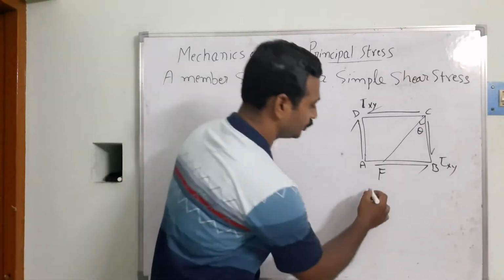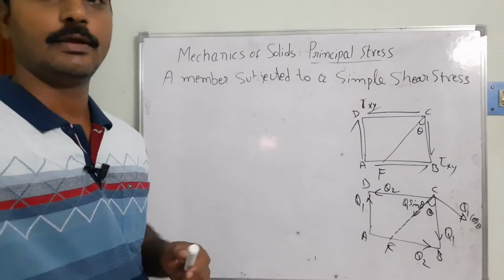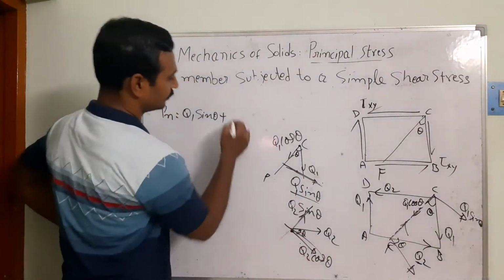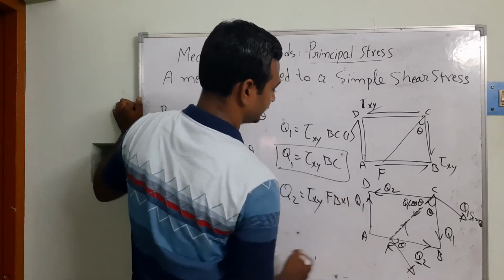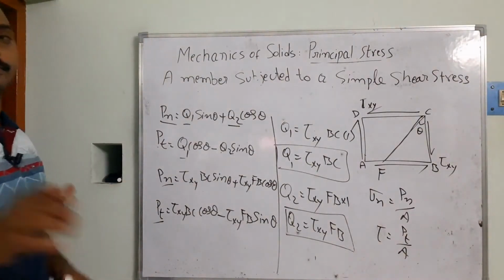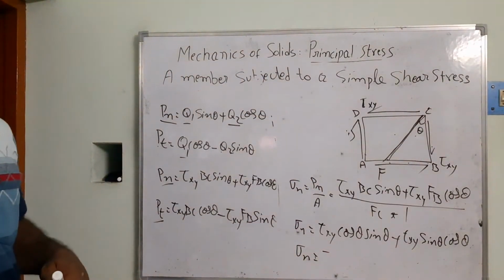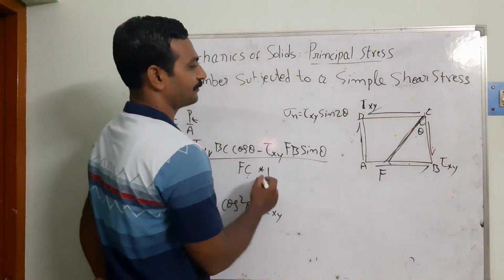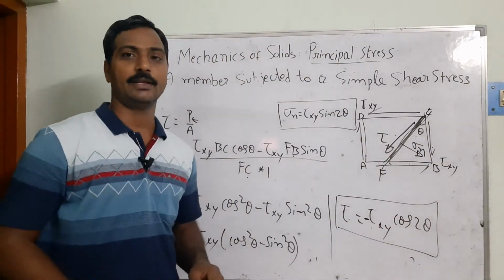2D Principal Stress: A Member Subjected to a Simple Shear Stress